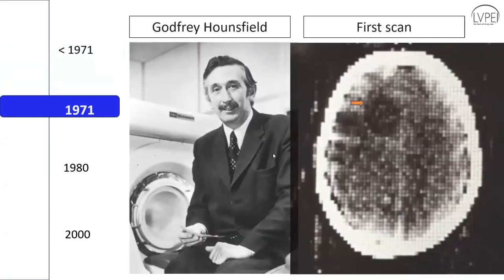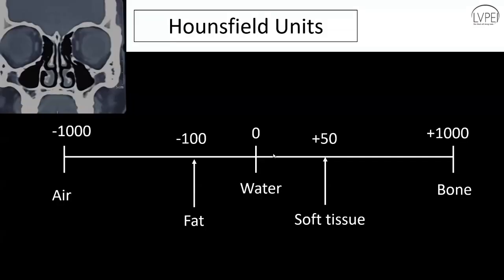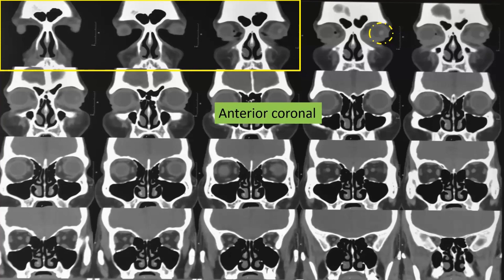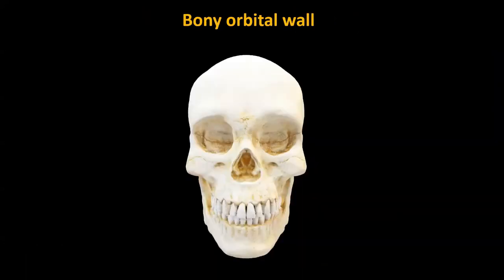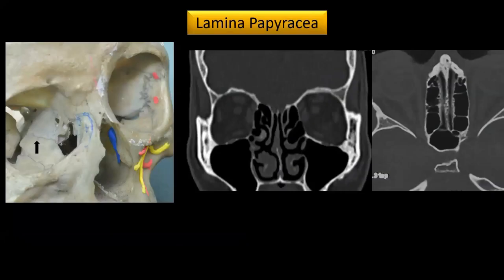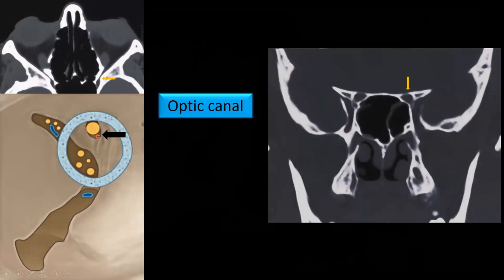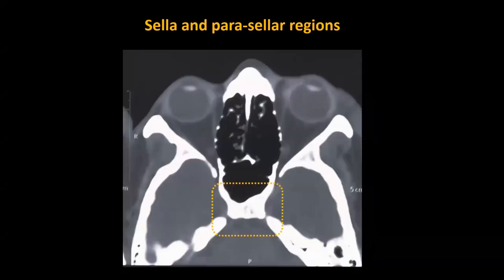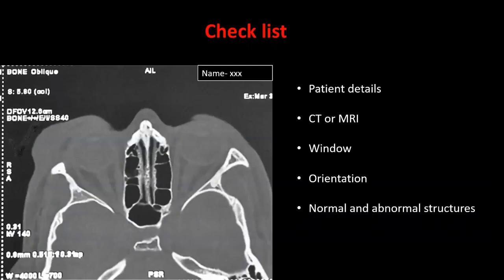AIOC2024 - VT252 - Dr.Sanjana Molugu - Navigating the Orbital Landscape: A Guide to normal orbital..